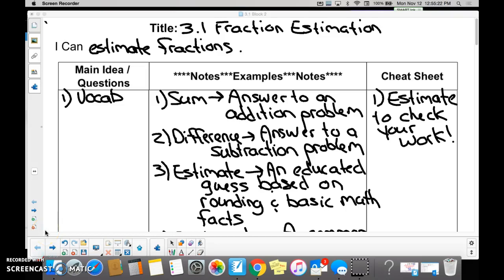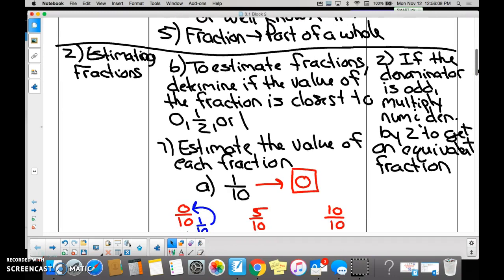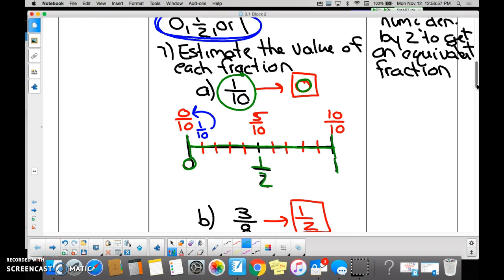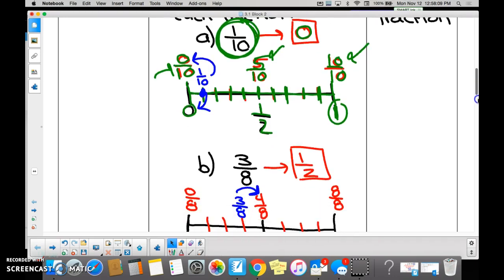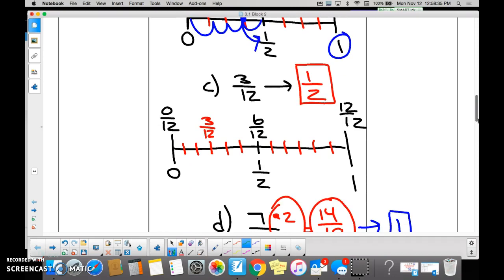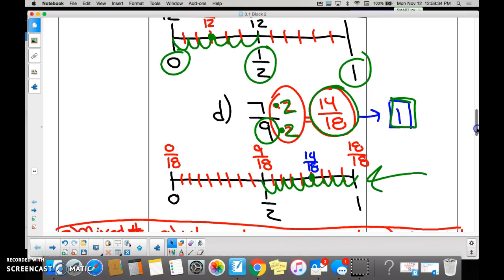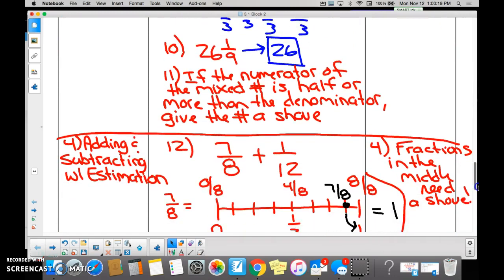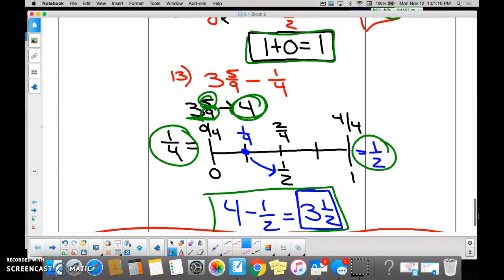3.1 Fraction Estimation